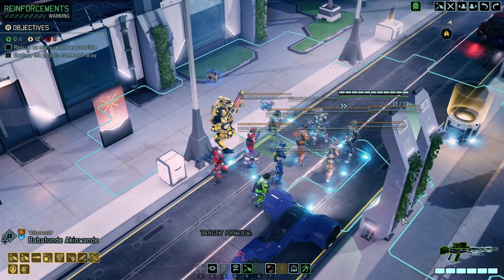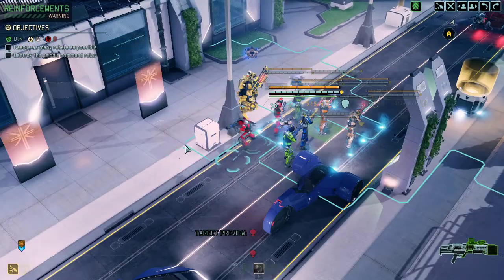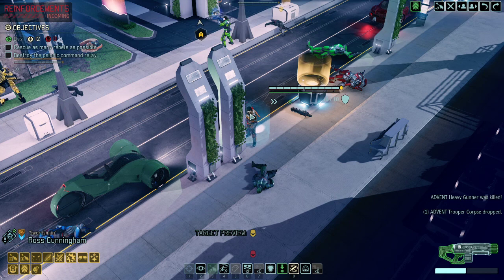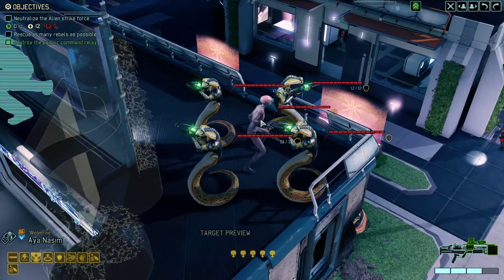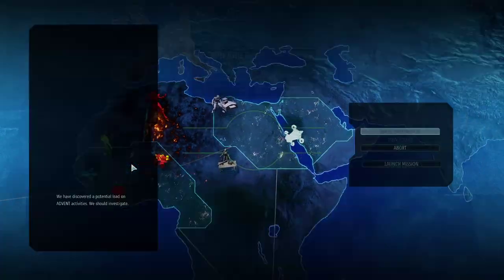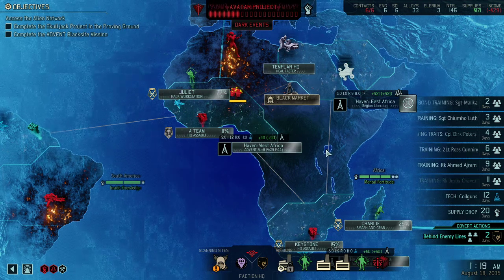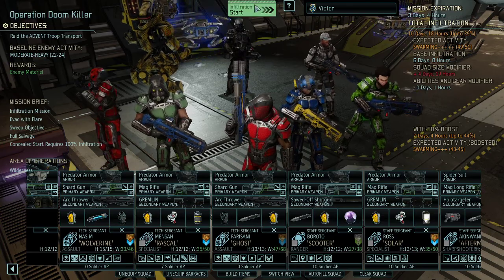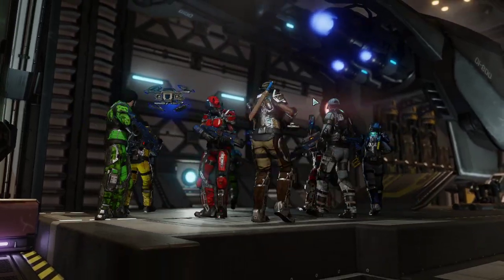(75) XCOM2 Long War of the Chosen Legendary Ironman syken4games